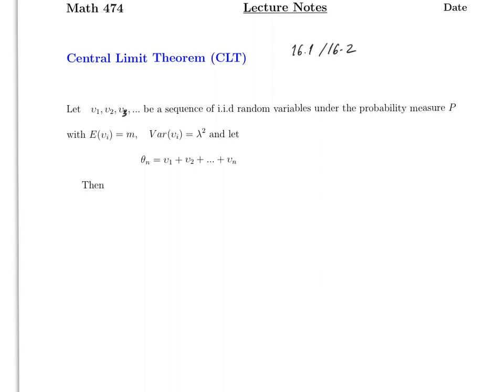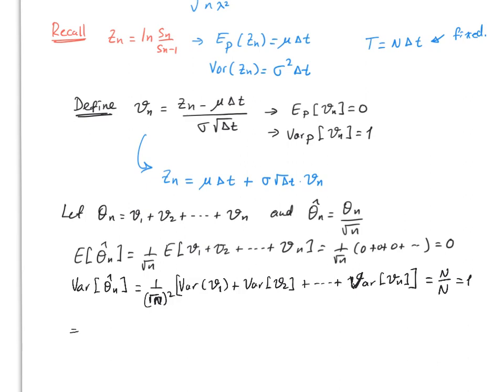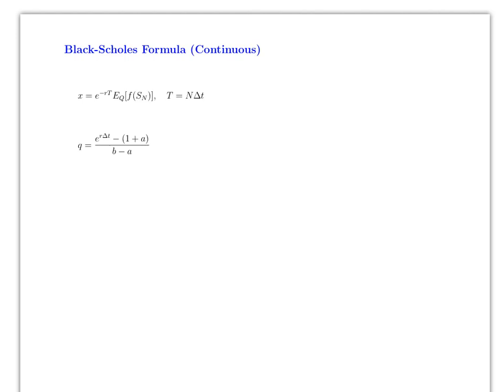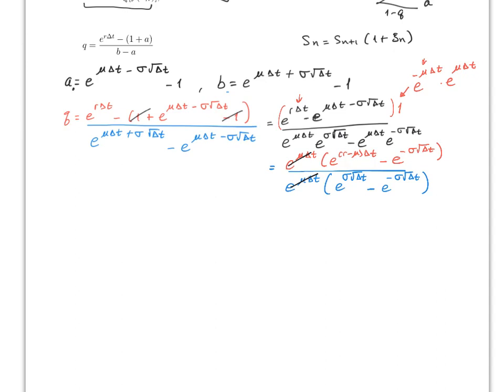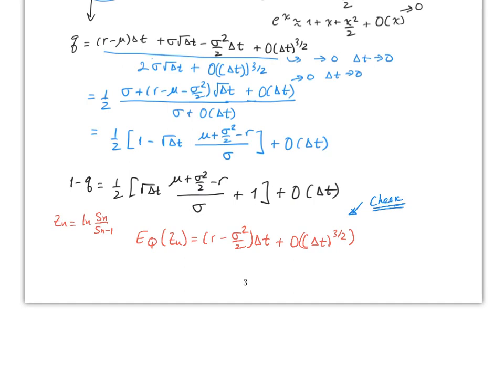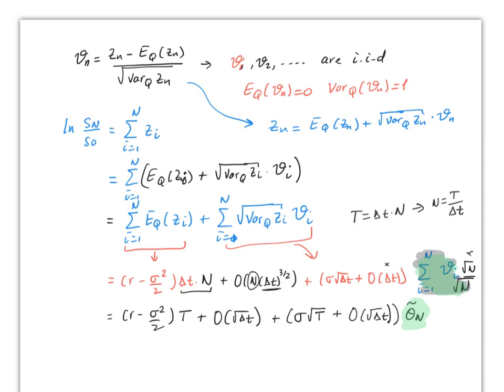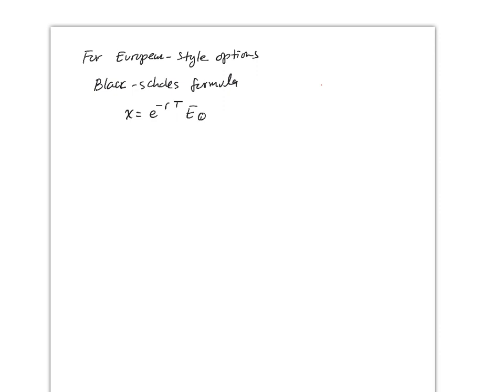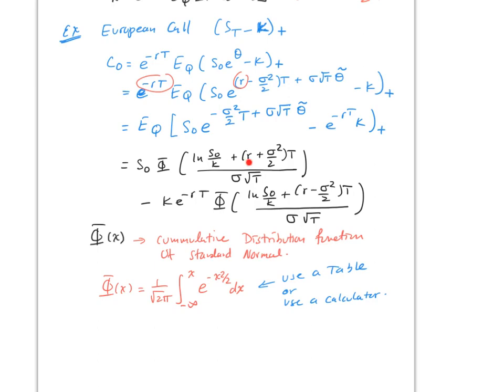M 474 ln ch 16 sp 2020